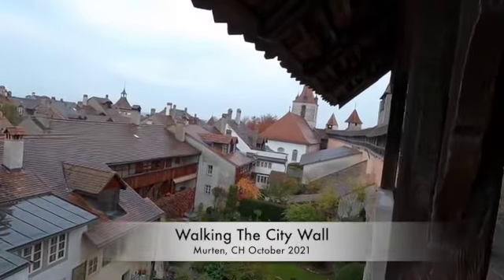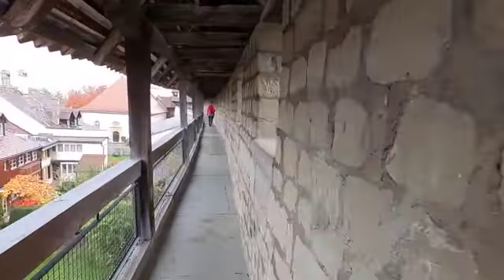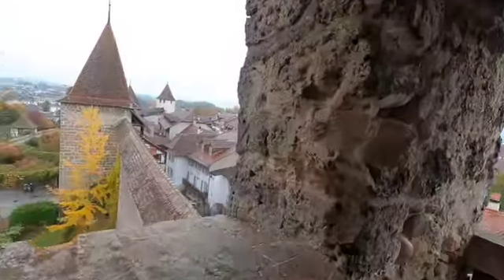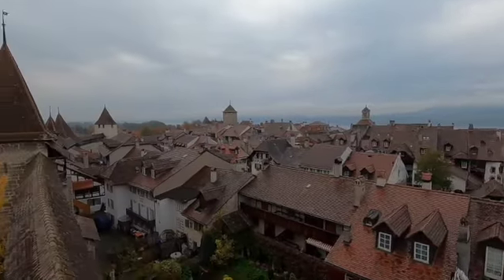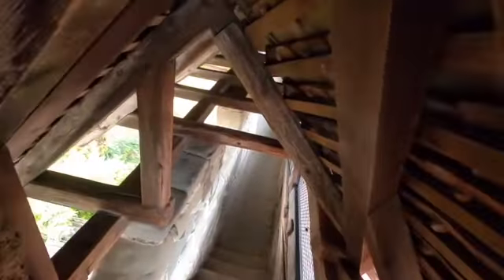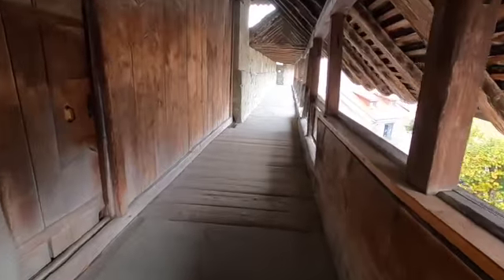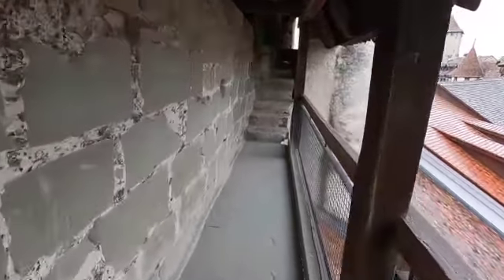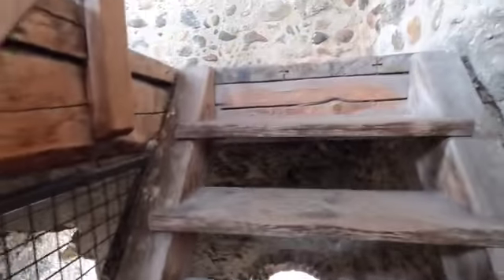Murten Wall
This video was made walking along the city wall in Murten, Switzerland.